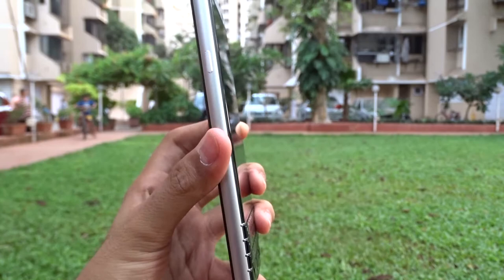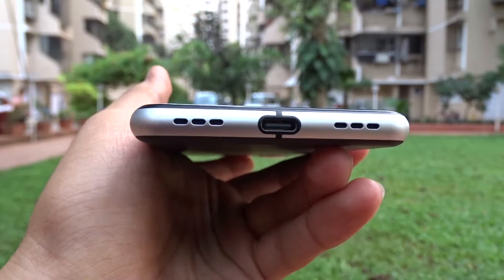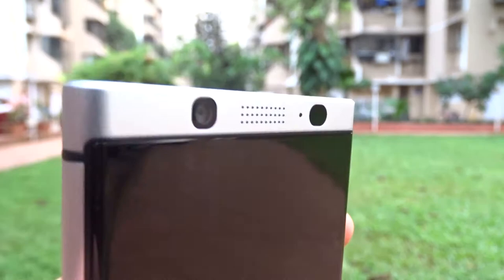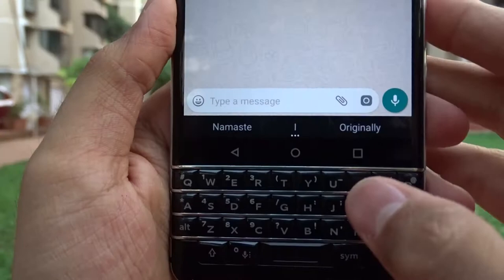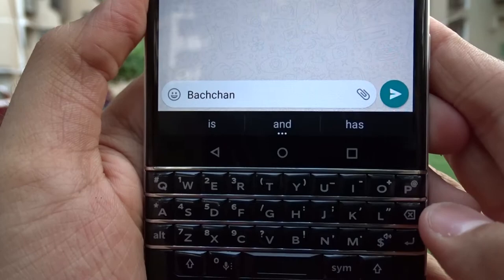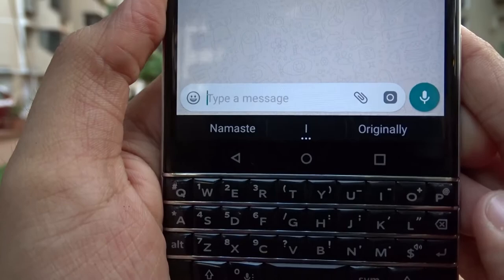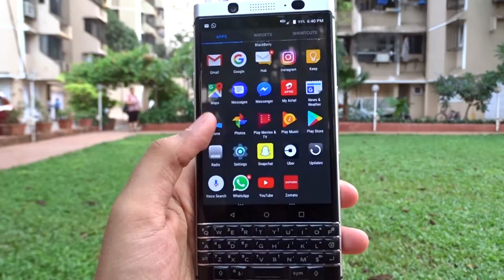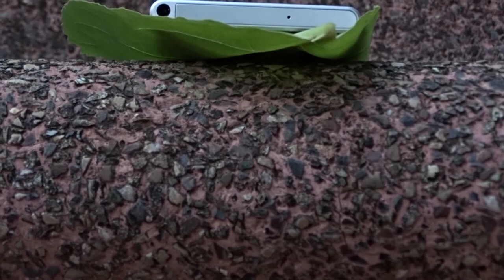Welcome to India: BlackBerry KeyOne Hands On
Hey Guys!
Aditya here, in this video we welcomed the BlackBerry KeyOne to India.
This phone is not yet launched in India but pretty soon will.
talk to you in the next one!